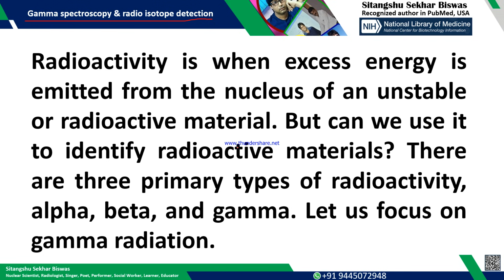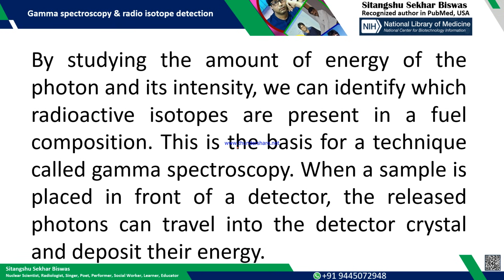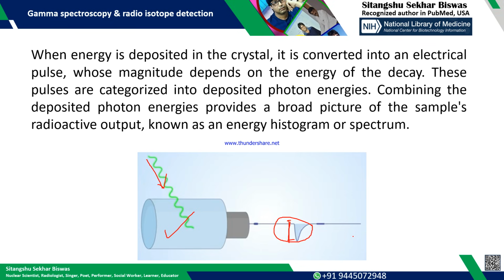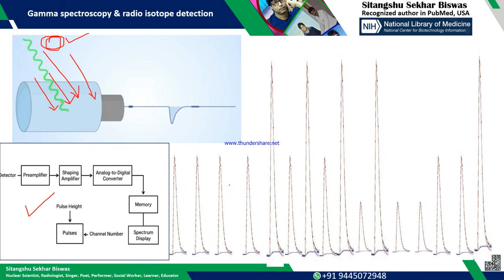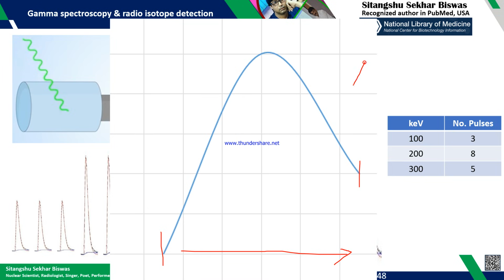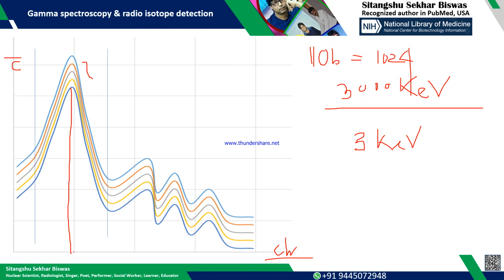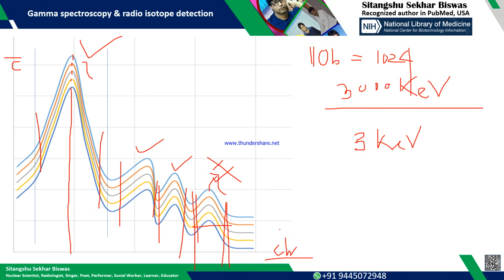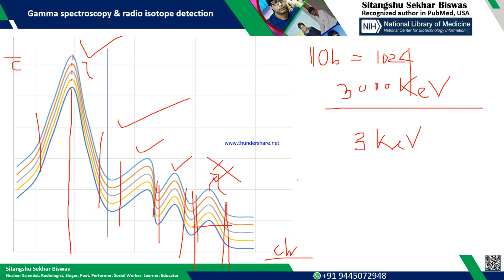Gamma Spectroscopy and Radio Isotope Detection